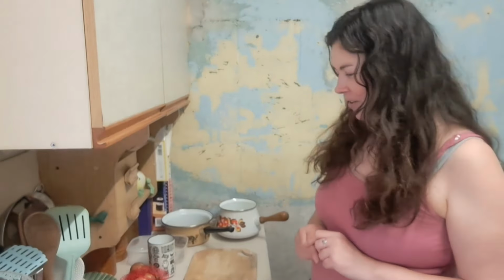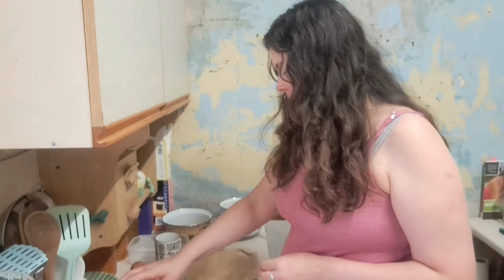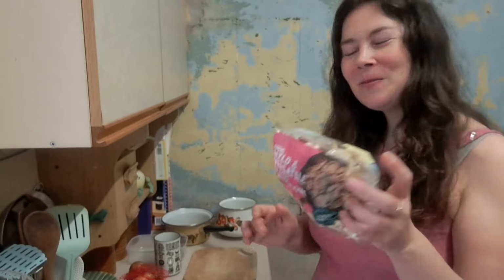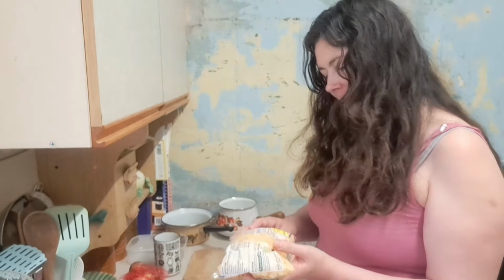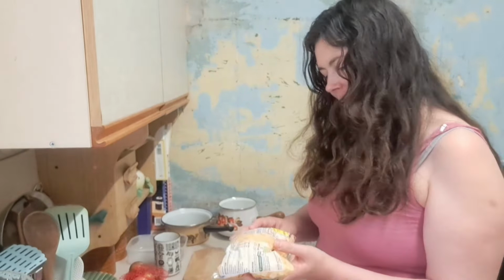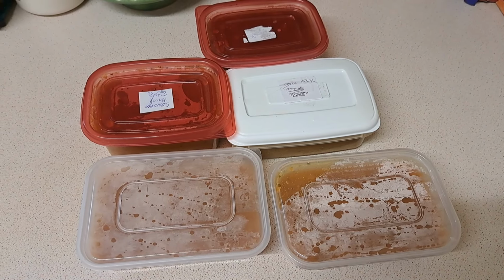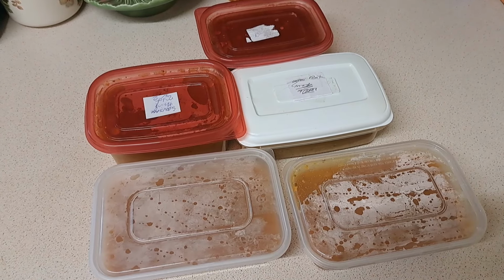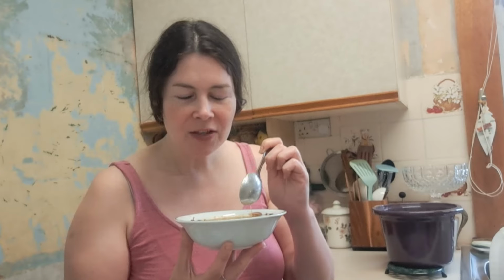8 frugal lunches only £1.62! Yellow-price sticker budget friendly meals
I found some great yellow-price sticker items at the supermarket and wanted to share with you how to batch cook 2 lunches (8 meals in total) for only £1.62 inclusive of all ingredients. Enjoy!